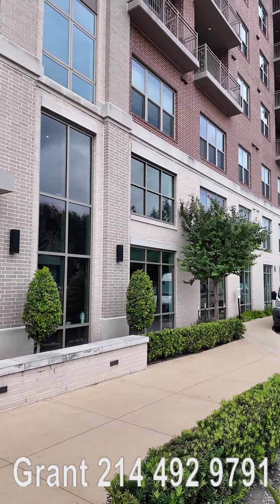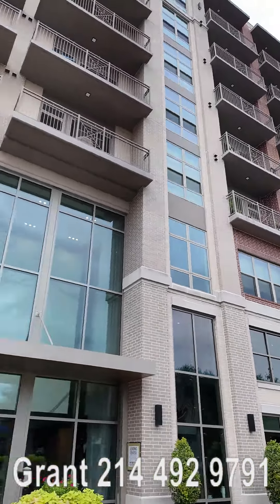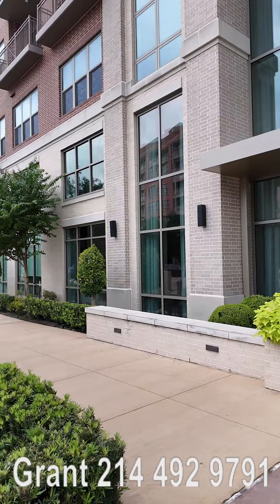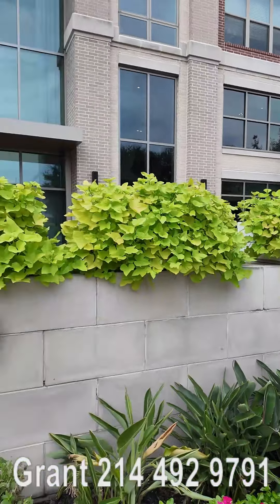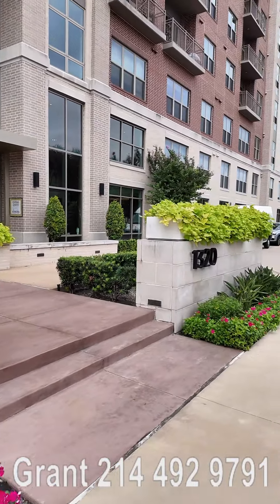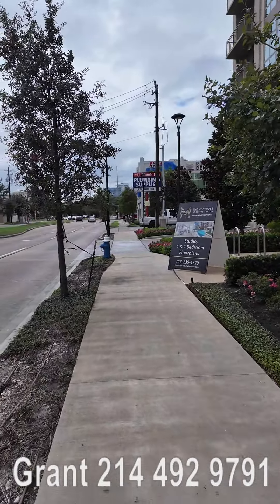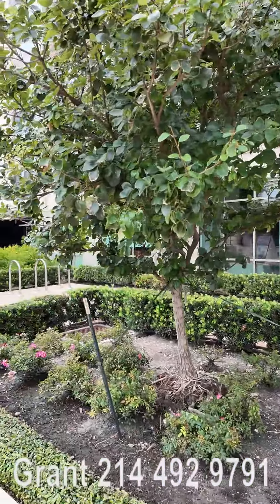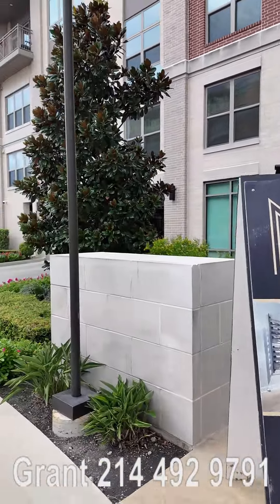Tour The Montrose at Buffalo Bayou AMAZING Amenities!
Montrose at Buffalo Bayou - The complete tour starts here! This is better than going in person, it covers more detail and has my expert commentary on it to give you more insight.  It's about 15 videos and they are all on this playlist on Youtube.  Keep watching and enjoy!